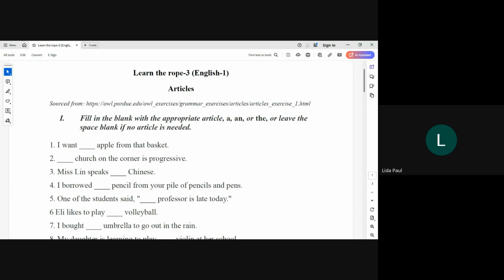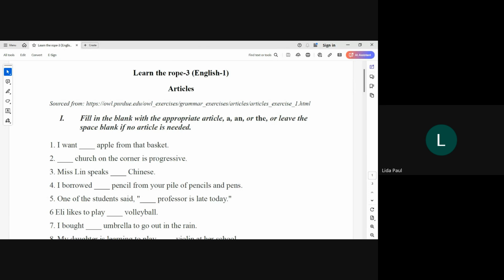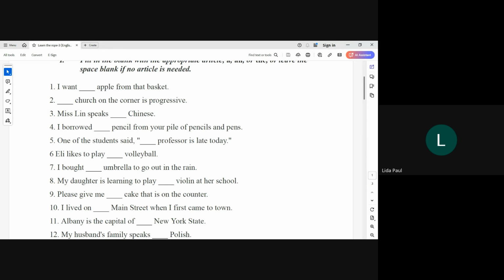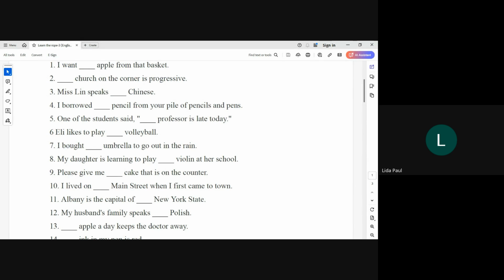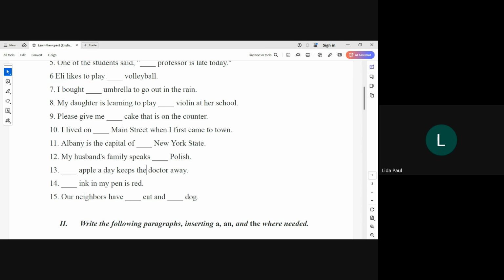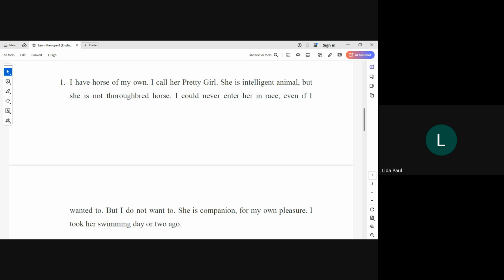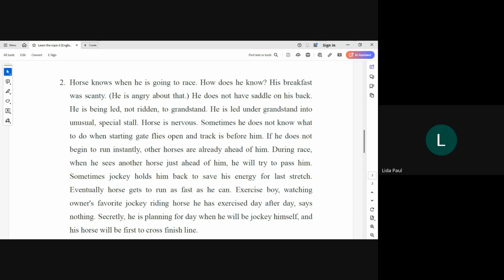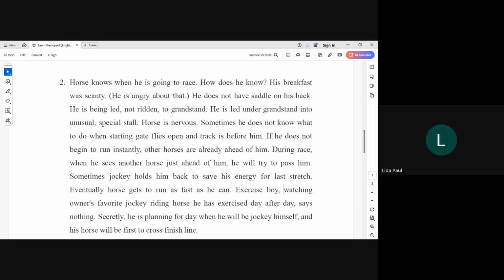English 1 - Learn the Rope - 2024.07.01